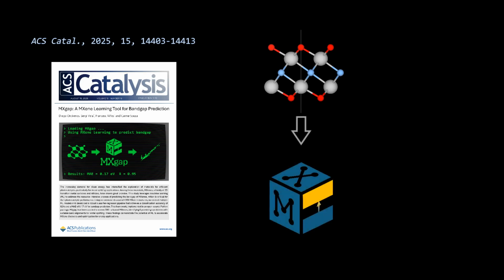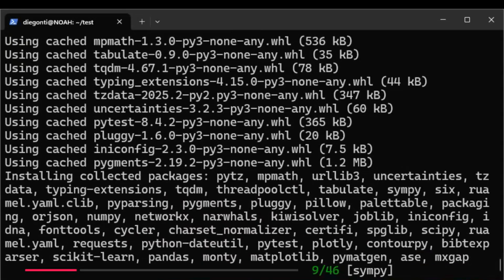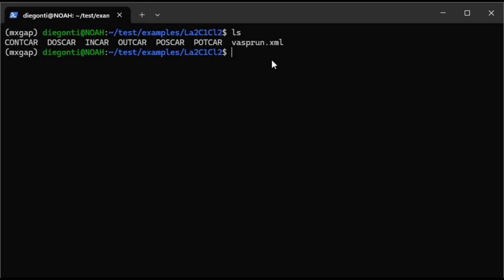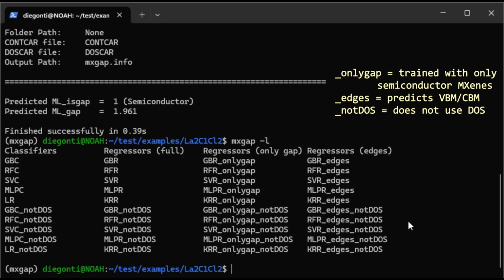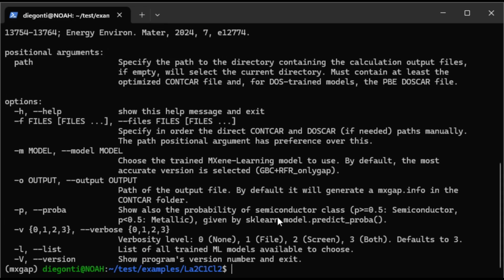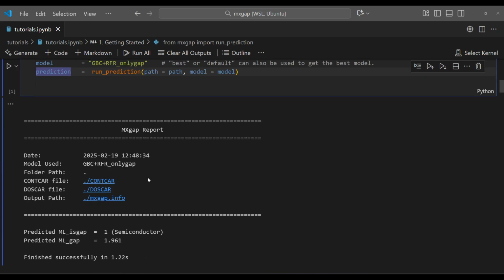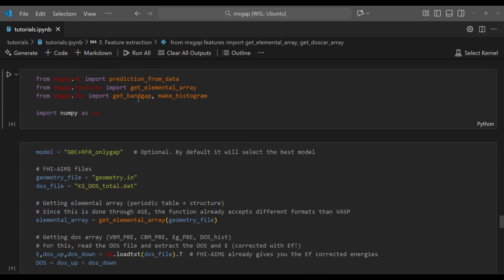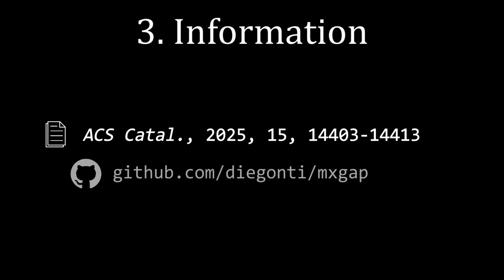Divulgation: Tutorial for the MXgap Python program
This video is a tutorial for the MXgap Python program, developed by Diego Ontiveros.

MXgap is a computational tool designed to streamline electronic structure calculations for MXenes using hybrid functionals like PBE0. By employing Machine Learning (ML) models, MXgap predicts the PBE0 bandgap based on features extracted from a PBE calculation.

DOI: 10.1021/acscatal.5c04191

Author: Diego Ontiveros